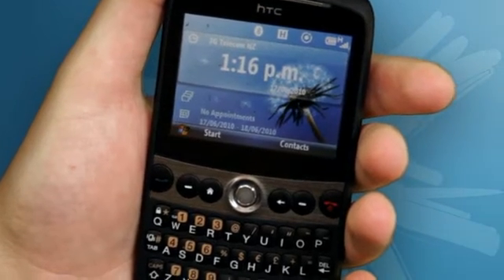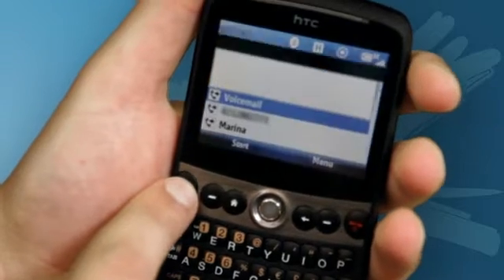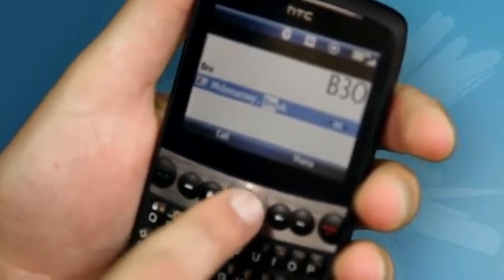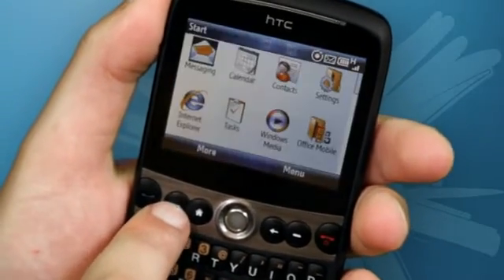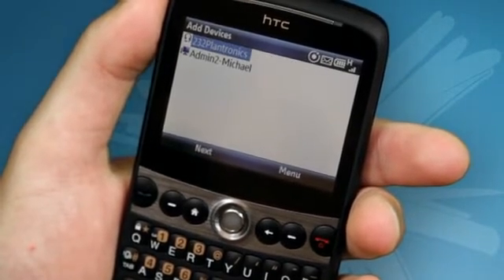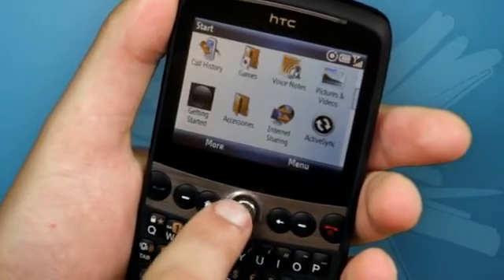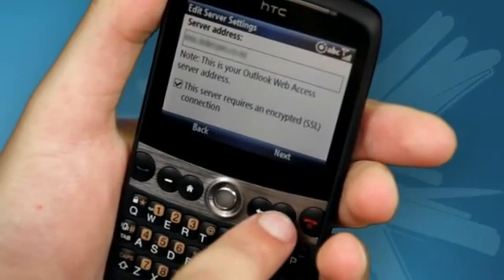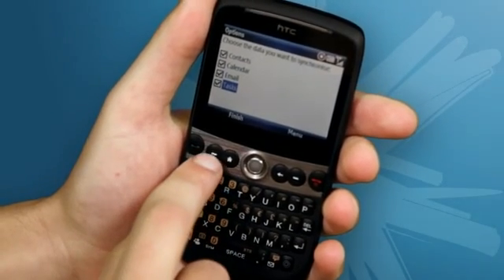HTC Snap - a Quick Start Guide